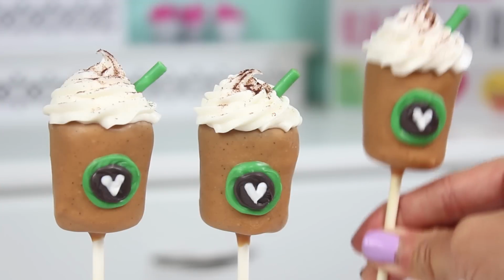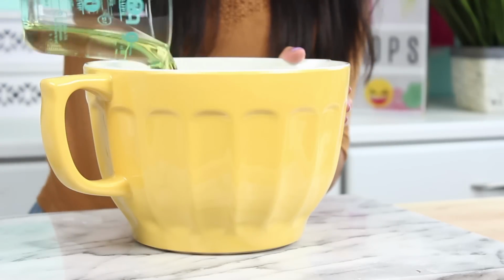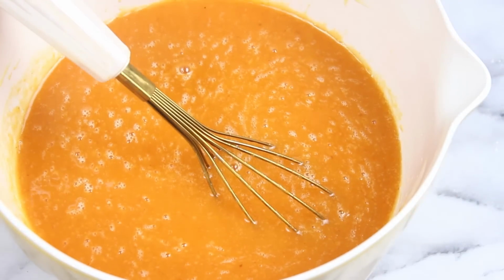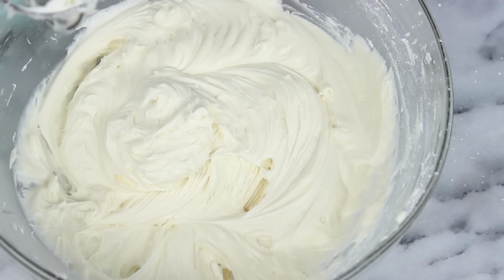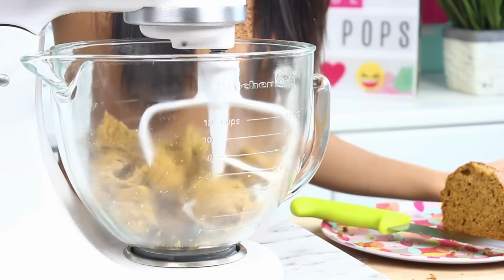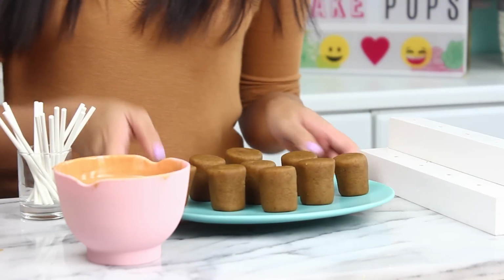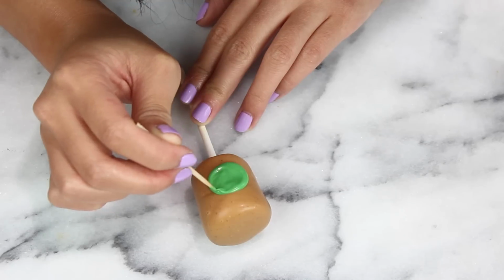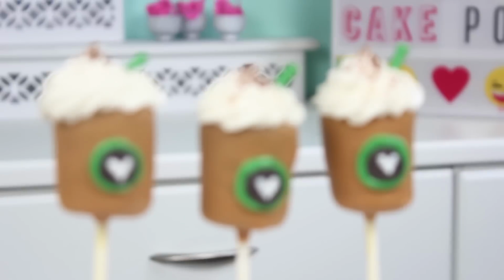How to Make Pumpkin Spice Latte Cake Pops!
Today we’re making Pumpkin Spice Latte Cake Pops perfect for your friend who always has a Starbucks cup in her hand! Enjoy, and make sure to share pictures of your treats on Facebook and Instagram with the hashtag kawaiisweetworld!

Pumpkin Bread Recipe
Makes about two 8” x 4” loaves

Ingredients

15 oz can pumpkin puree
4 eggs
1 cup canola oil
2/3 cup water
2 cups sugar
3 ½ cups flour
2 tsp baking soda
½ tsp salt
1 tsp ground cinnamon
1tsp ground nutmeg
½ tsp cloves
¼ tsp ginger
1 tsp espresso powder (optional)

Directions
1. Preheat oven to 350F. Grease loaf pans (or muffin tin) with cooking spray, and line with parchment paper.
2. In a large bowl, combine pumpkin puree, eggs, oil, water, and sugar. In a separate bowl, whisk together flour, baking soda, salt, cinnamon, nutmeg, cloves, ginger, and espresso powder. Pour dry ingredients into the wet ingredients and mix.
3. Pour into prepared pans, and bake for 40-50 minutes (depending on pan size).

Cinnamon Cream Cheese Frosting
Makes enough to generously frost two 8” x 4” loaves

Ingredients
8 oz. softened cream cheese
½ cup (1 stick) softened buter
4 cups powdered sugar
1 tsp cinnamon

Directions
1. Mix cream cheese until smooth, then add in butter and mix. Gradually add in powdered sugar. Mix in cinnamon.